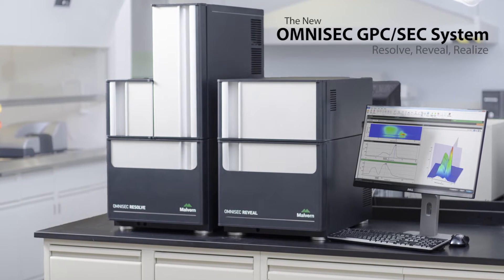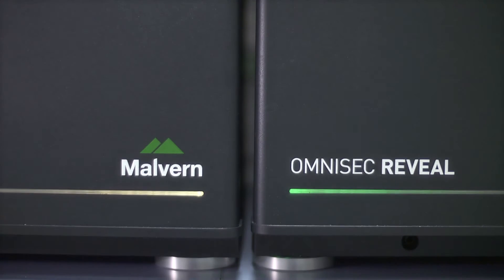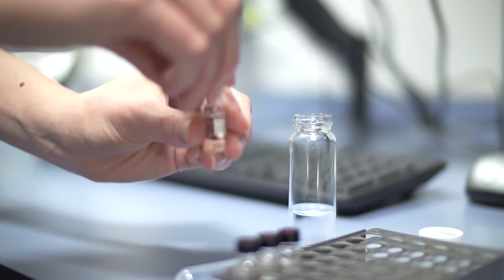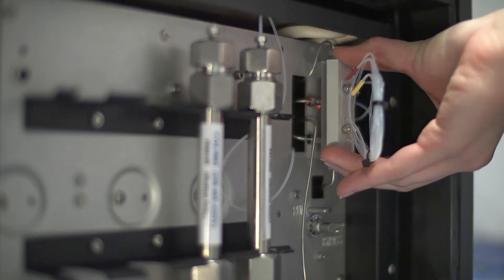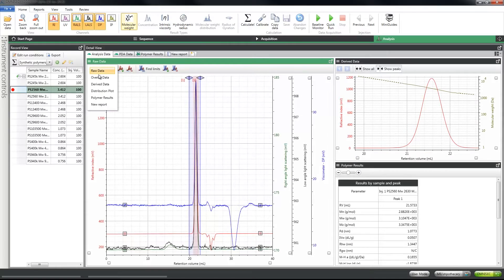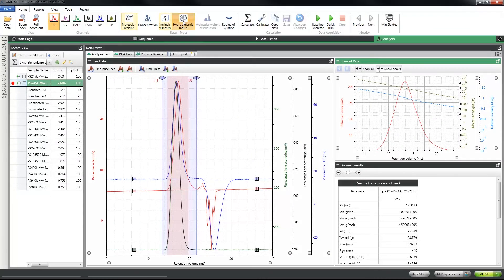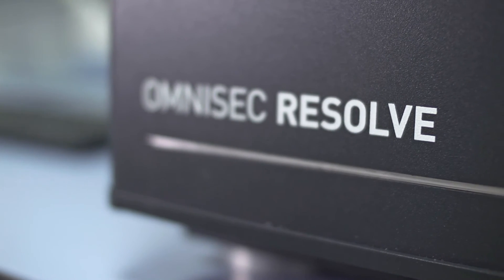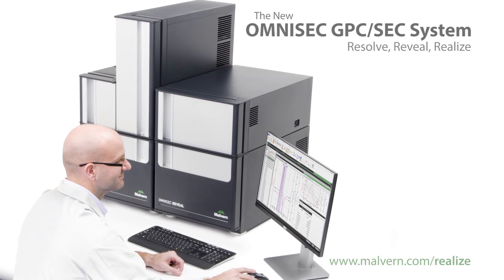OMNISEC for advanced polymer characterization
Malvern’s OMNISEC is a complete gel permeation/ size exclusion chromatography (GPC/SEC) solution for the advanced characterization of synthetic and natural polymers. It is a completely new product developed using our 30 years of GPC/SEC and advanced detection experience. This video describes the developments that make OMNISEC the best available system for measuring polymer molecular weight and structure, providing essential data to improve product properties, maintaining product quality and developing new materials.